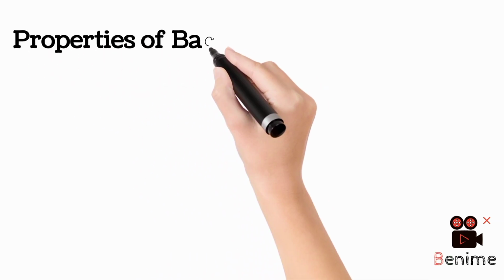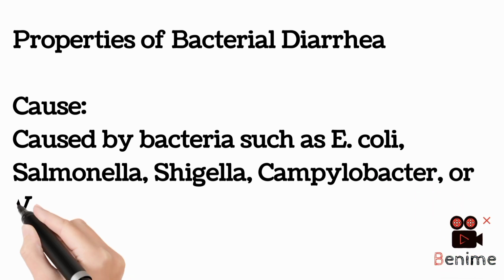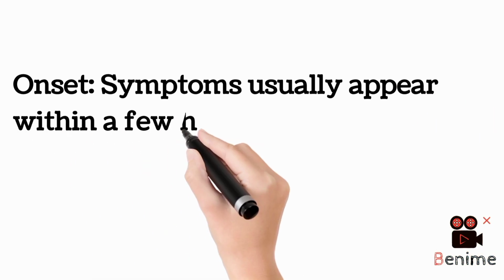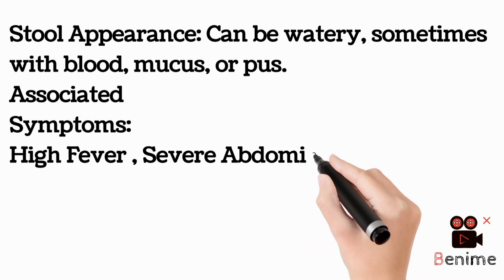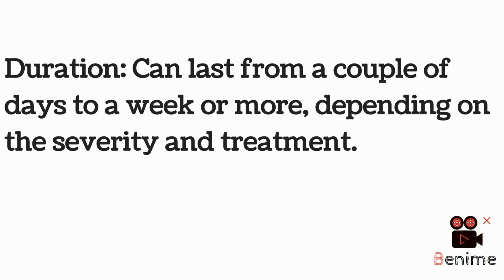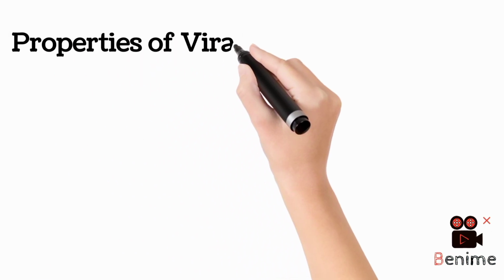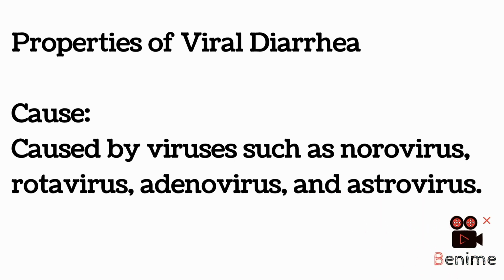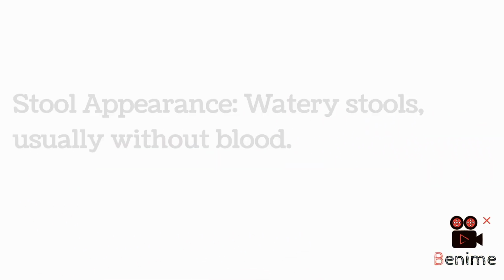difference between Diarrhea and viral Diarrhea | diarrhea symptoms | diarrhea treatment